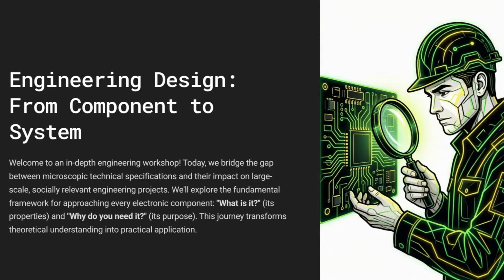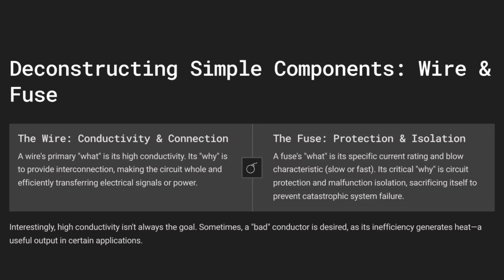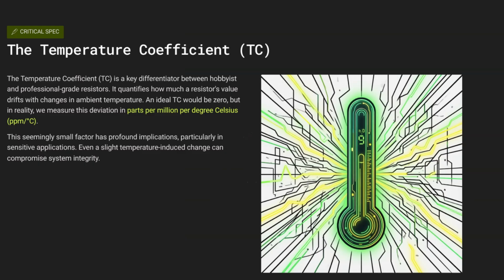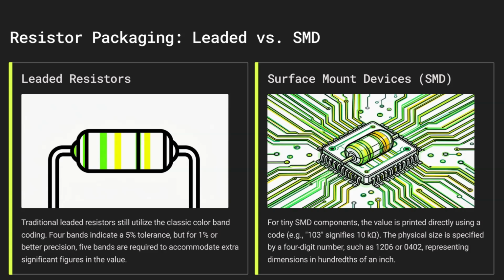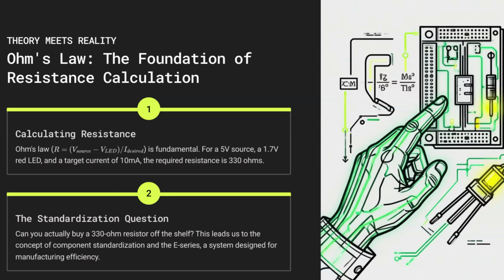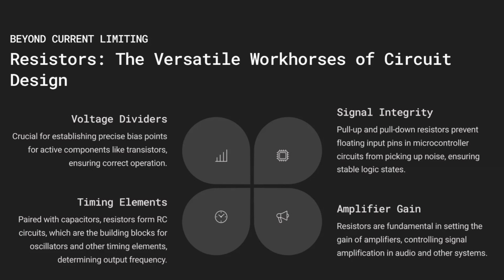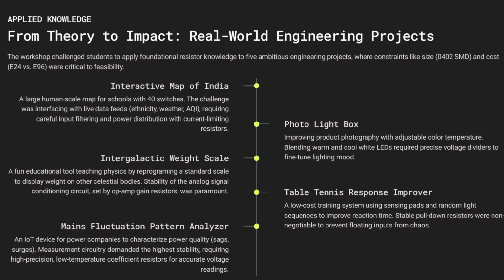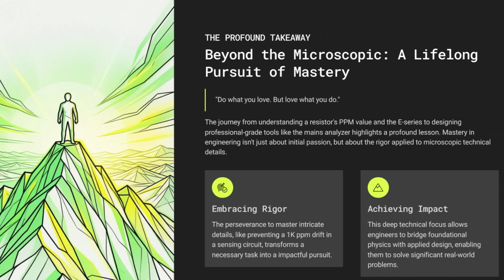Electronic Design Workshop - Lecture 3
The third session of the Electronic Design Workshop focuses on a fundamental methodology for understanding electronic components. Every component should be analyzed through two primary metrics: ”What is it?” (physical characteristics and properties) and ”Why do we need it?” (functions and applications).

In the previous session, these metrics were applied to wires and fuses. Wires are means of conduction where conductivity is the primary property, though in some applica- tions, a ”bad” conductor is preferred to generate heat. Fuses are protection mechanisms characterized by their current ratings and ”blow” speeds (slow blow vs. fast blow) to isolate circuits during malfunctions.

In this episode, we cover resistors and end the session with a discussion about the projects.